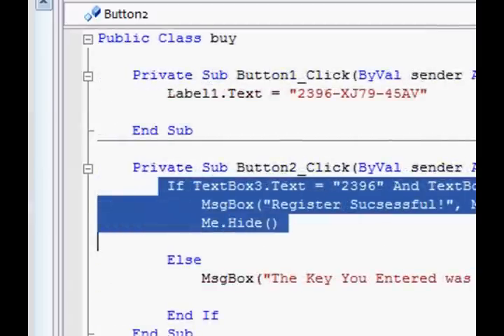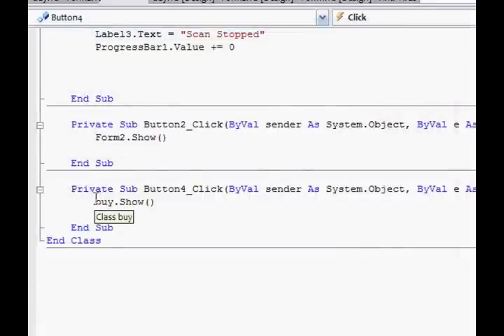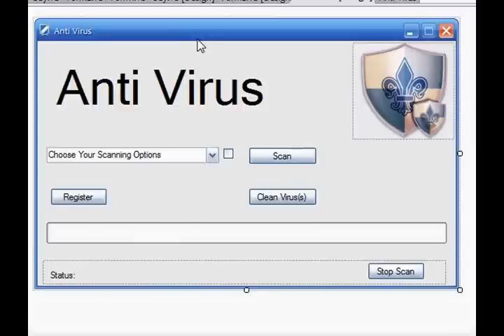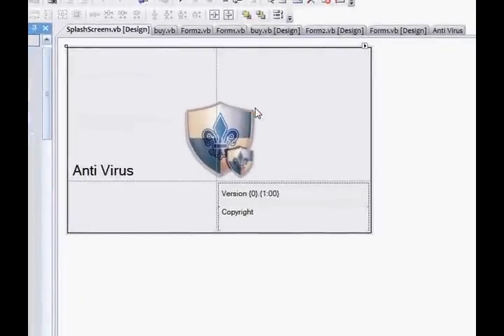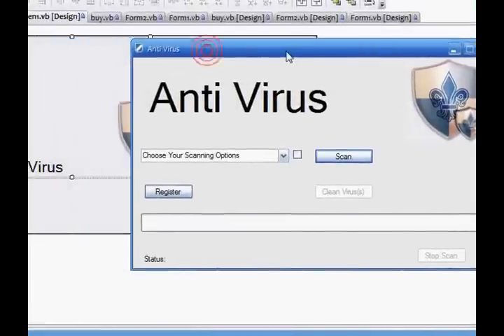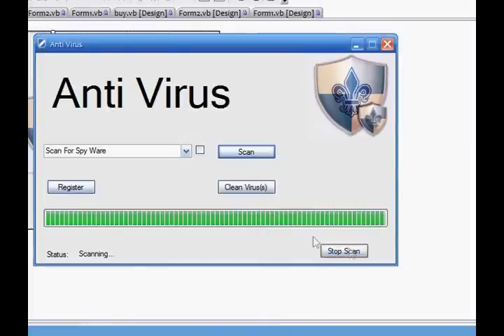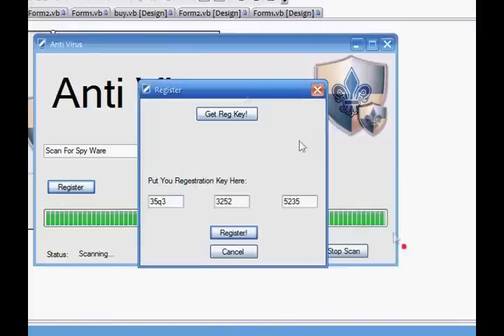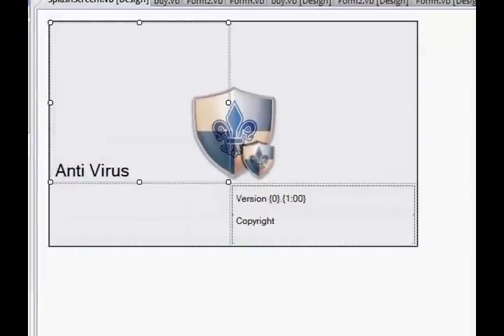How to make a Fake Anti Virus in Vb 2008 Tutorial Part: 2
This the second part of the tut.